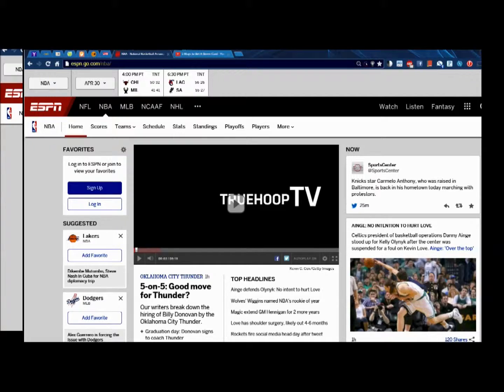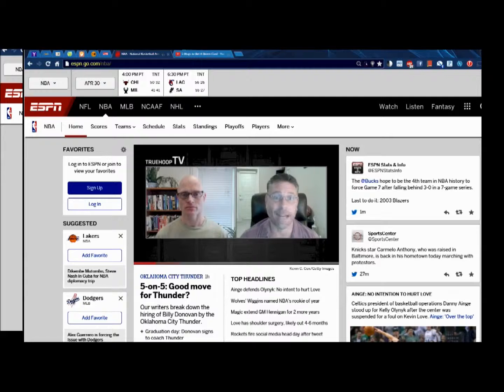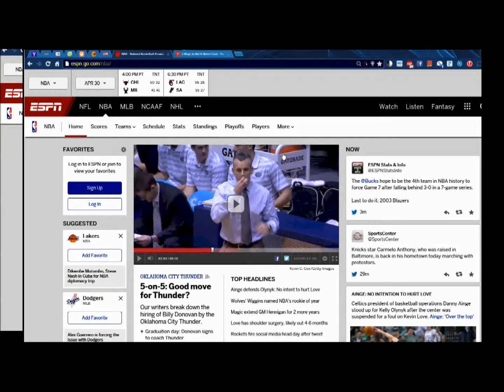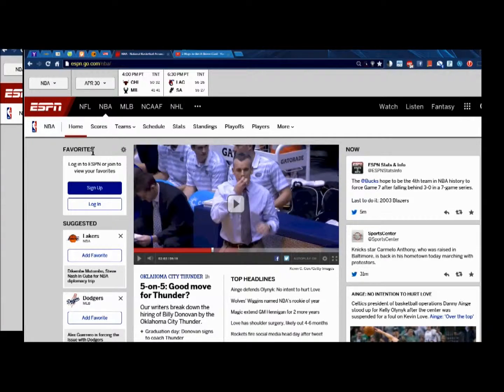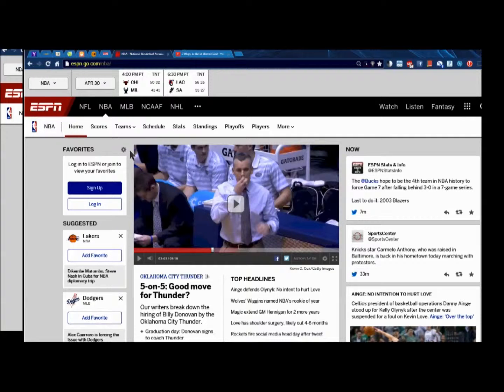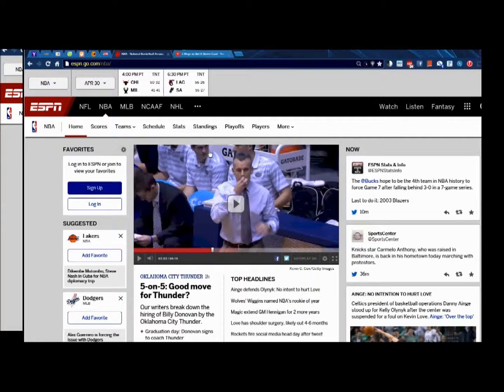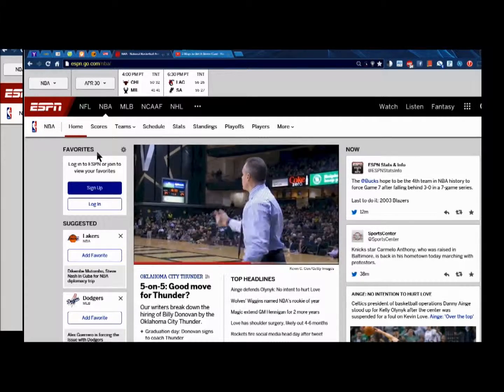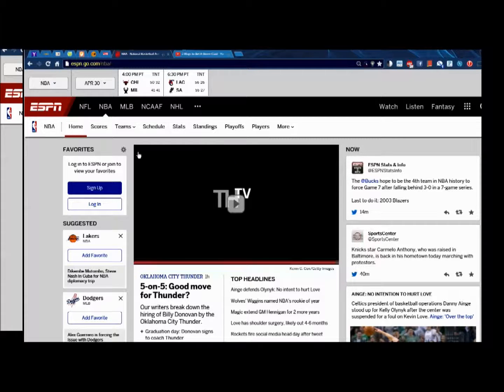My Thoughts - Billy Donovan: Upgrade from Scott Brooks?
My thoughts on the Thunder hiring Billy Donovan after firing Scott Brooks.